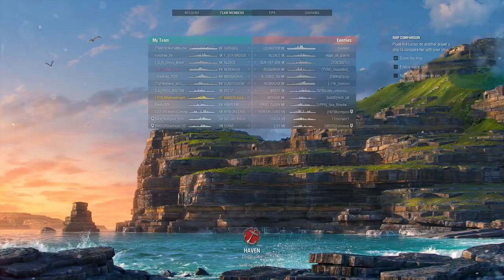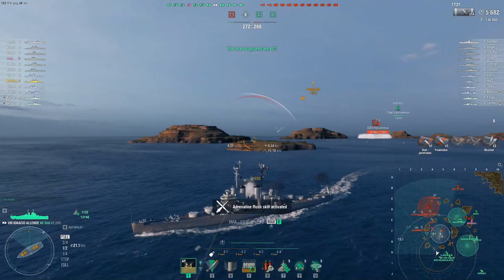Ignacio Allende - Playable Ship | World of Warships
The Ignacio Allende is the newest Tech-Tree Tier 8 Mexican (Pan-American) Light Cruiser. It has 8x 152mm guns. This is a highlight from Twitch, and as you may have noticed, and therefore, sarcasm is used in this highlight. :)

Price: Tech-Tree

Chapters:
0:00 Game
15:32 Score